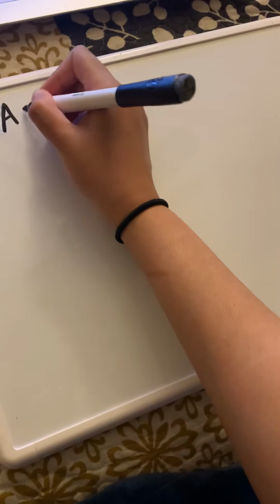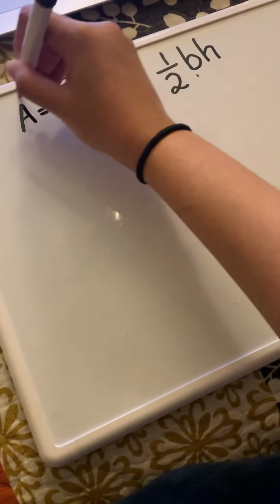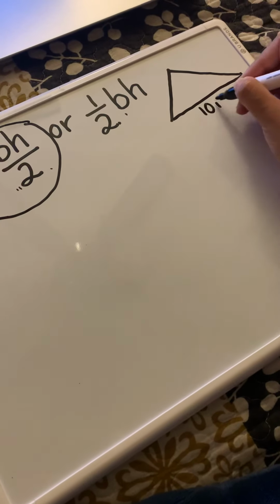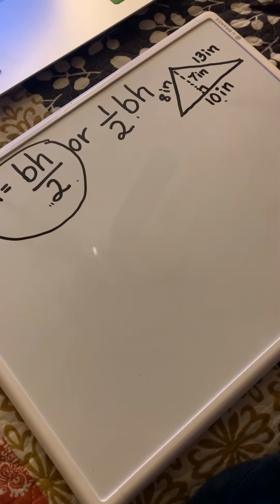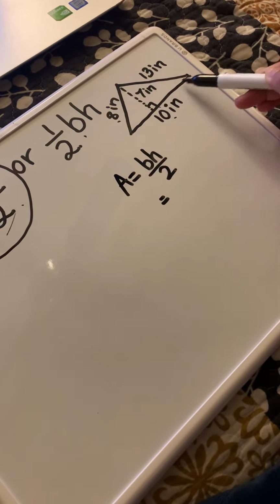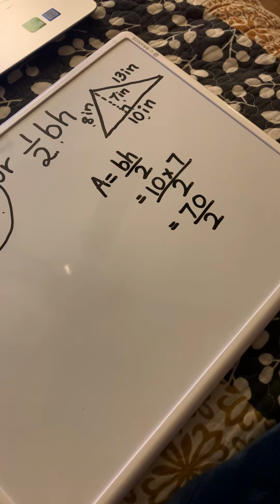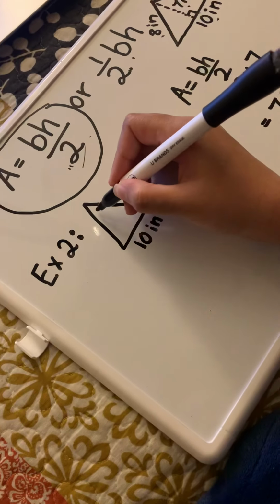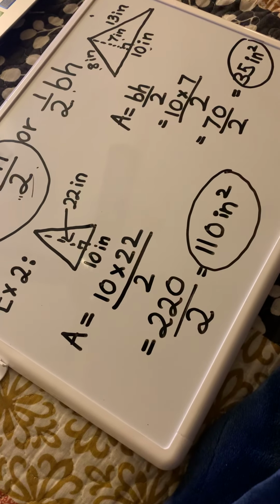Area of triangles examples